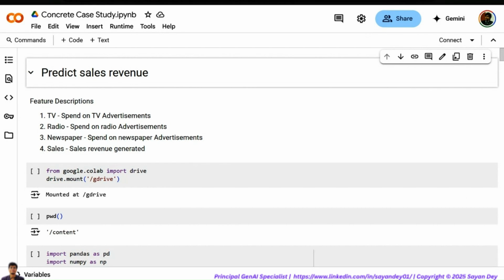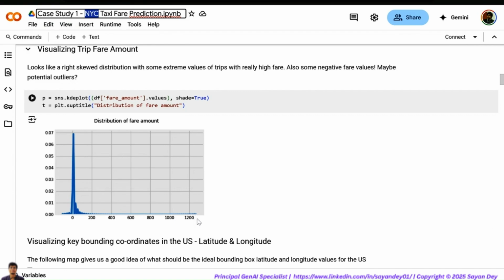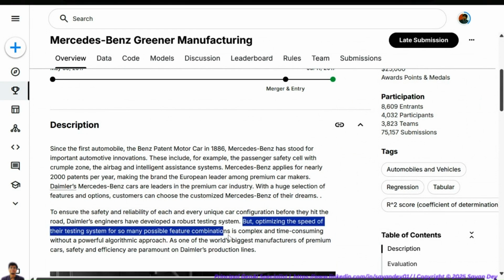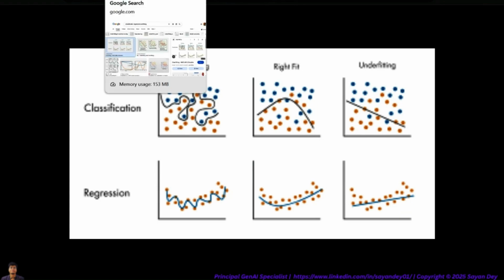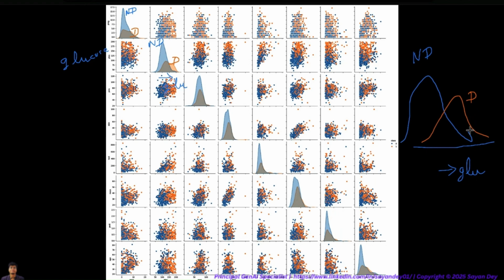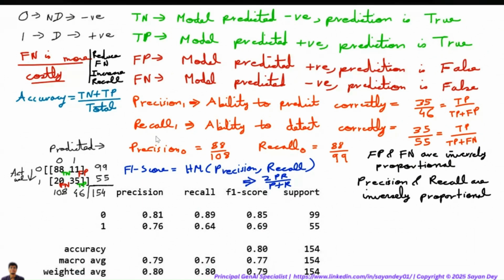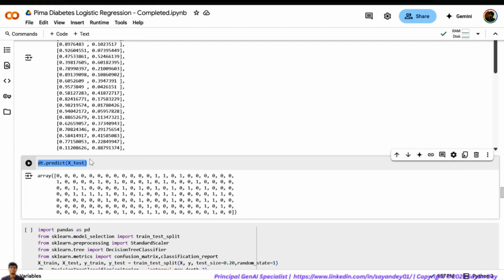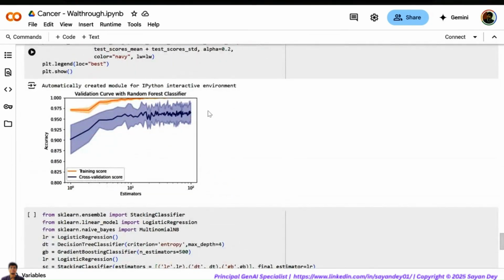Advanced Machine Learning (Part 2 of 5) | Complete Regression & Classification Tutorial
🚀 Welcome to Part 2 of the most comprehensive Machine Learning course on YouTube! In this full masterclass, we move beyond the basics into practical, hands-on case studies for both Regression and Classification.
This is a 100% hands-on and demo-intensive video designed to build on your fundamental knowledge. We'll tackle advanced Regression case studies from Kaggle and then provide a complete introduction to Classification, the most common type of ML problem.

In this advanced masterclass, you will learn:

✅ Advanced Regression: Dive deep into real-world Kaggle case studies, applying the regression concepts you learned in Part 1 to complex datasets.
✅ Introduction to Classification: Understand the core concepts behind classification models and how they differ from regression.
✅ The Confusion Matrix: A clear, practical explanation of this essential tool for evaluating classification models. Learn what True Positives, True Negatives, False Positives, and False Negatives really mean.
✅ The Classification Report: Go beyond simple accuracy. We'll break down Precision, Recall, and F1-Score to give you a true understanding of your model's performance.
✅ Hands-On Classification Case Studies: Apply your new knowledge by building real classification models on practical, hands-on examples.

⏱️ TIMESTAMPS / CHAPTERS:

0:00 - Introduction: Concrete Strength Prediction Case Study
2:10 - Data Exploration: Correlation & Heatmaps
4:11 - Building a Baseline Linear Regression Model
5:35 - Understanding Cross-Validation
6:07 - The Problem with Skewed Data
7:03 - Solution: Power Transformation to Correct Skew
8:42 - Building a Better Model with Gradient Boosting
10:22 - Understanding Hyperparameters (n_estimators)
12:12 - New Case Study: NYC Taxi Fare Prediction
14:23 - Feature Engineering: The Key to Better Models
16:33 - Experiment 1: Building a Baseline Model
17:51 - Experiment 2: Removing Outliers
20:20 - Experiment 3: Creating Temporal Features from Timestamps
24:00 - Experiment 4: Creating a Distance Feature from Coordinates
25:18 - Experiment 5: Adding Airport Trip Features
28:48 - New Case Study: Mercedes-Benz Greener Manufacturing
32:21 - Strategy: Using Clustering to Build Multiple Models
40:34 - Analyzing the Y-Variable (Testing Time) to Find Clusters
45:07 - Part 1: Understanding Classification
47:02 - Visualizing Classification: Finding the "Decision Boundary"
56:58 - Part 2: Pima Diabetes Case Study
1:04:48 - Visualizing Class Separation with Pair Plots
1:20:30 - Using Feature Importance to Select a Good Predictor
1:22:31 - Building the First Classification Model (Logistic Regression)
1:32:35 - The Confusion Matrix Explained
1:47:06 - Using Predict Proba for Custom Thresholds
1:52:17 - Improving the Model with Different Algorithms
2:03:42 - How to Tune Hyperparameters with Grid Search CV
2:05:55 - New Case Study: Wisconsin Breast Cancer Prediction
2:08:24 - Building a High-Accuracy Model with Good Data